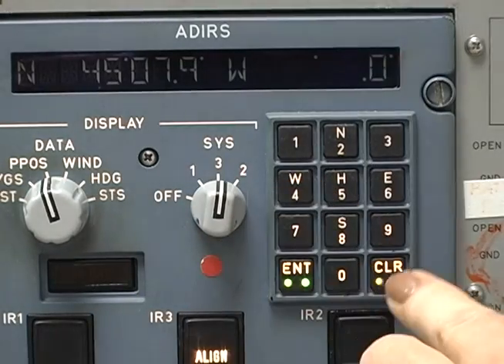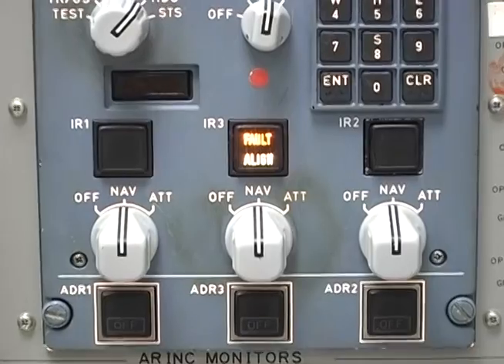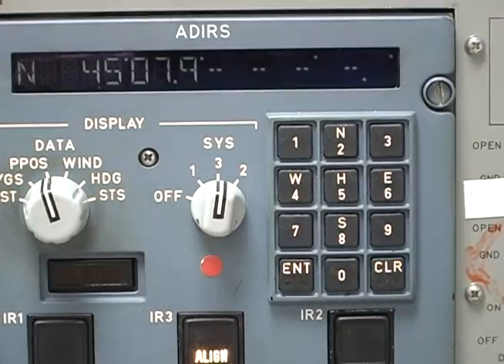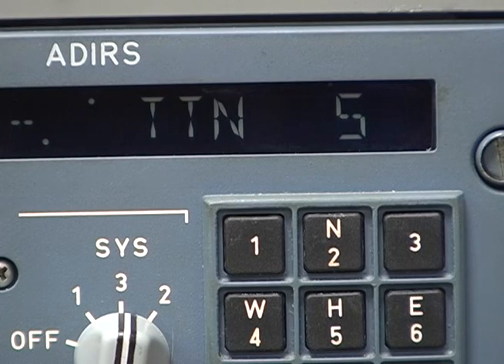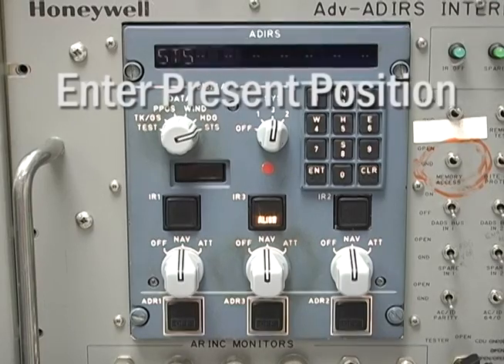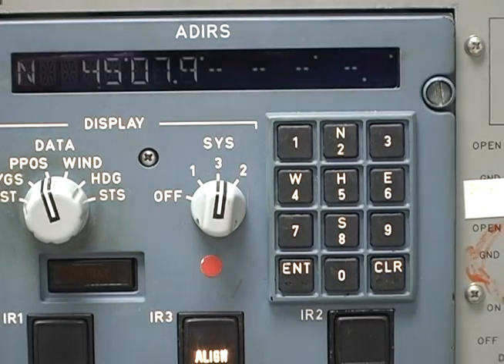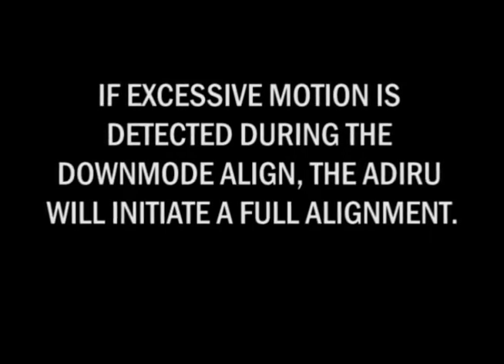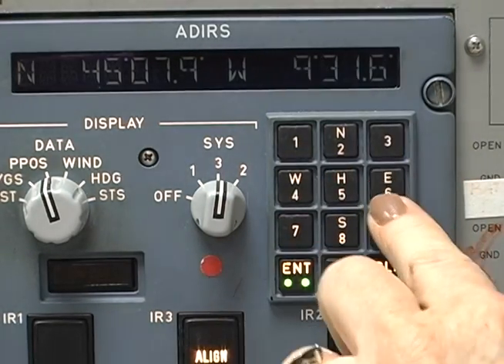Aligning the Airbus ADIRU | Training | Honeywell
Demonstration of ADIRU alignment procedures and possible errors.